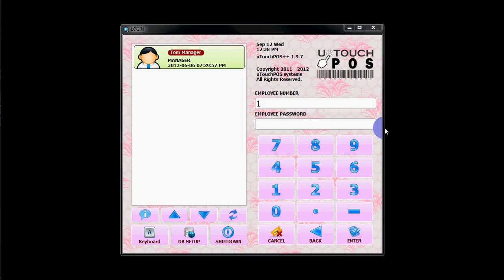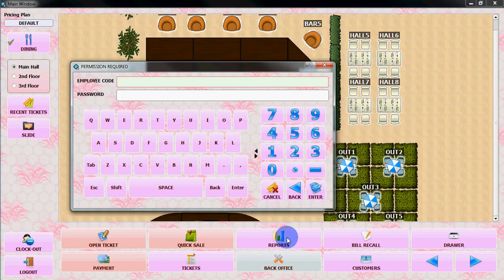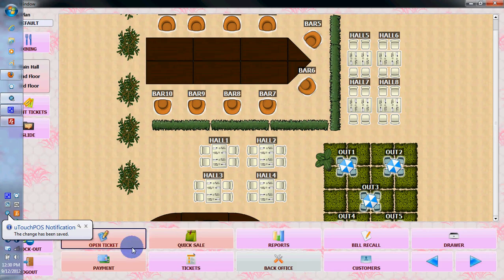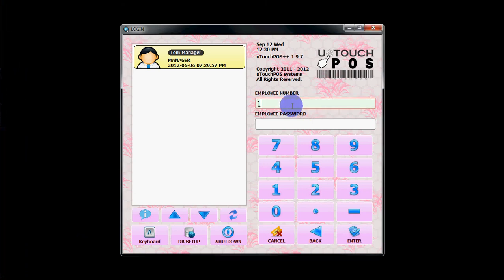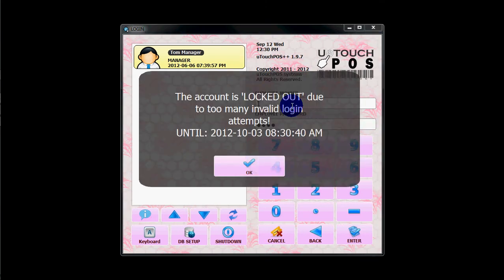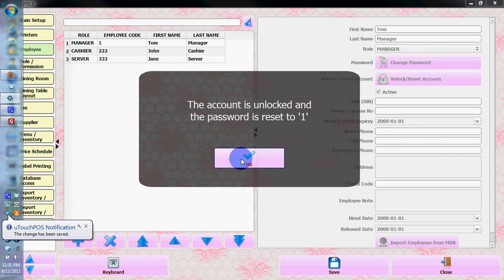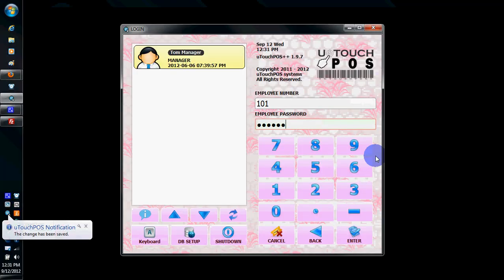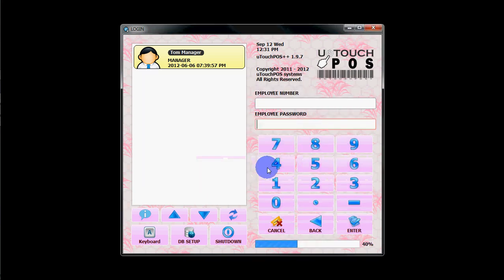Password Recovery in uTouchPOS point of sale POS